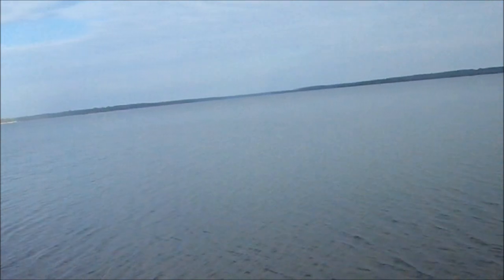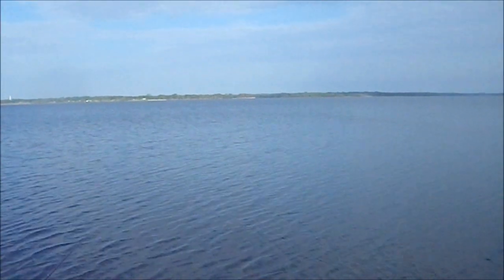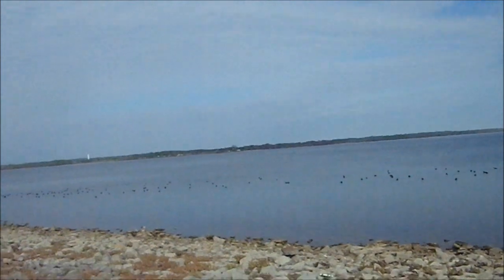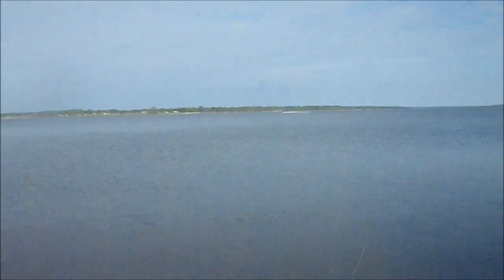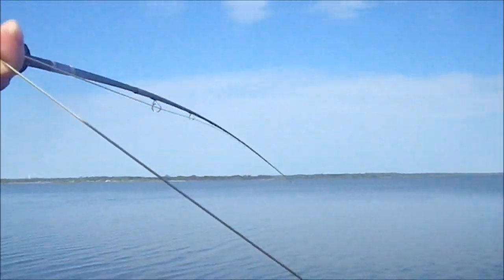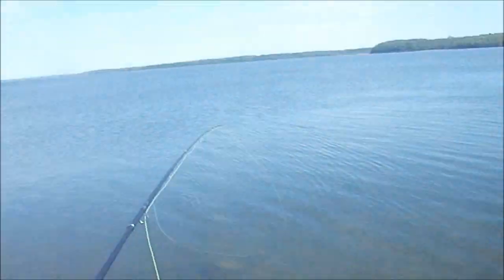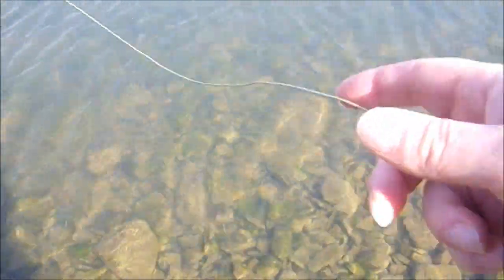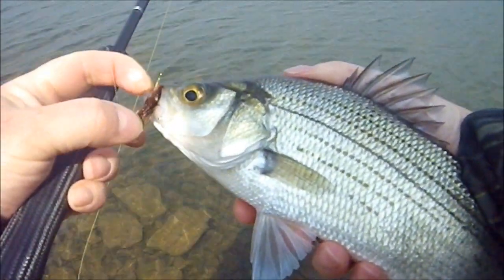When The Bugs Don't Get The Memo: Changing Tactics To Find Fish / Tim On The Fly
Everything about this late April day, weather, location, and past history screamed dry flies. I was looking forward to a day of white bass on the surface. Apparently, the bugs missed the memo and not nearly enough of them were around to get the fish looking up. Luckily, the squirrel tail scrat eventually saved the day, or at least kept the skunk off.

Tight lines!

Algorithm bait: warm water fly fishing, white bass on the fly, sand bass, freshwater drum, squirrel tail scrat, Kansas fly fishing